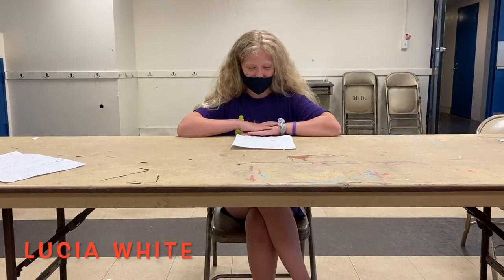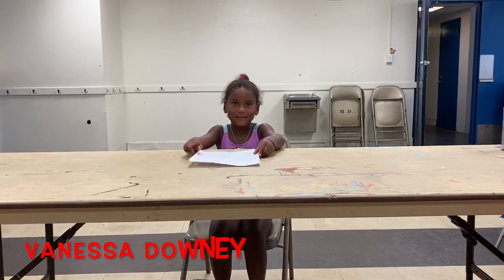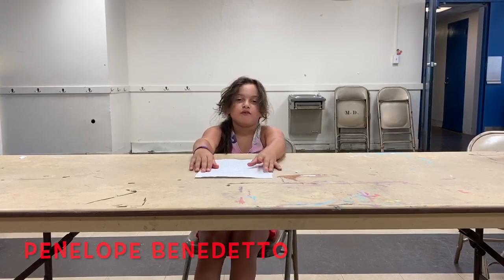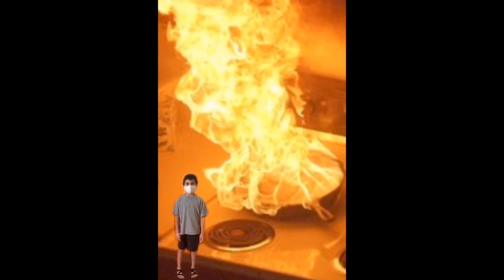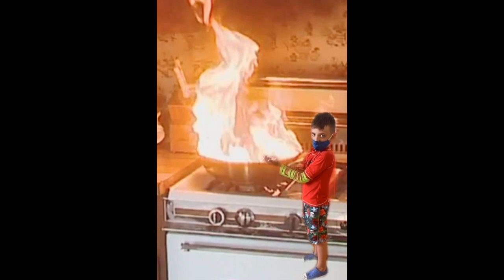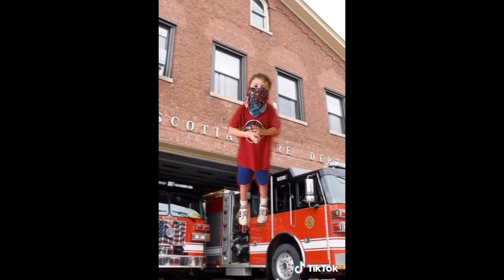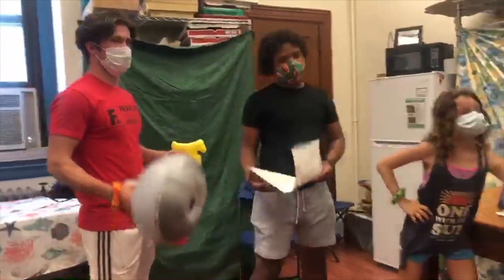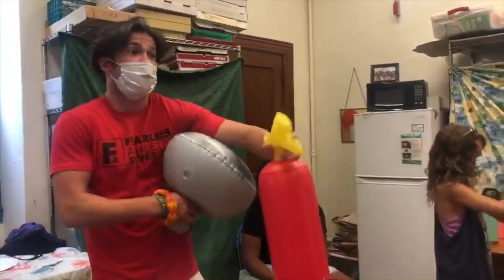Serve Up Fire Safety in the Kitchen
Award Winner: Best Special Effects
Campers at Kendrick Recreation Center produced this video as part of the Philadelphia Fire Department and Philadelphia Parks & Recreation's 58th annual Fire Prevention Drama Contest. The theme of this year's contest was "Serve Up Fire Safety in the Kitchen" and campers from all over the city submitted entries.